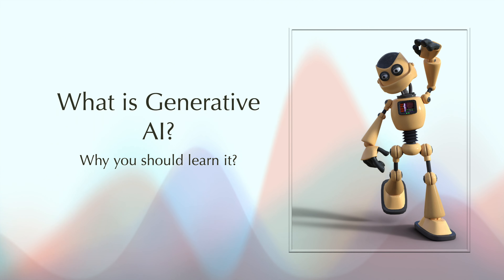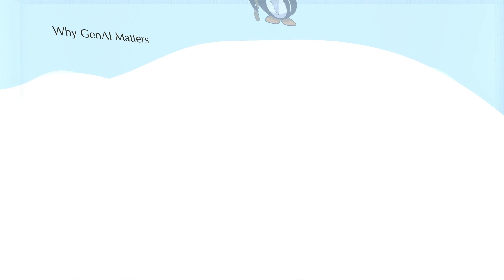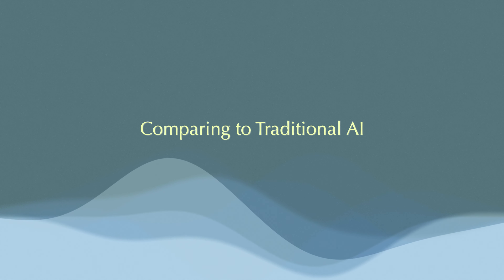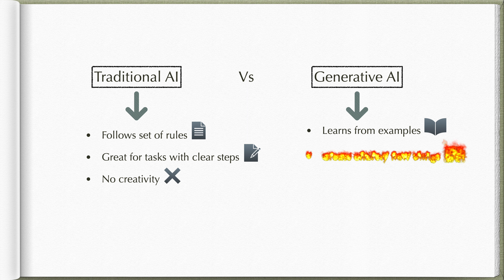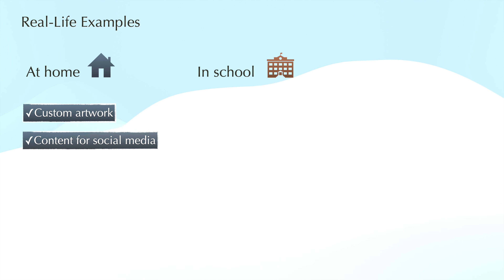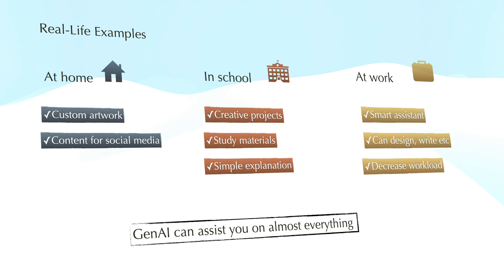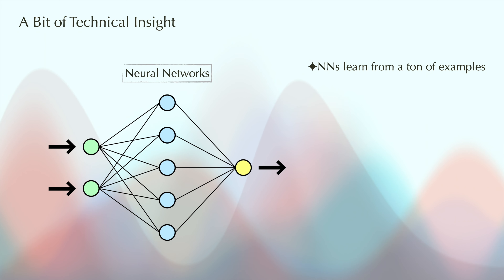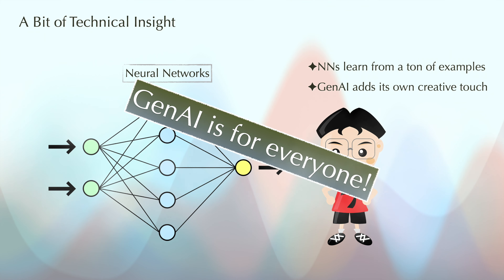What is Generative AI and why you should learn it?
This video simple explains Generative AI in a very simple terms - it is designed for non-technical people.